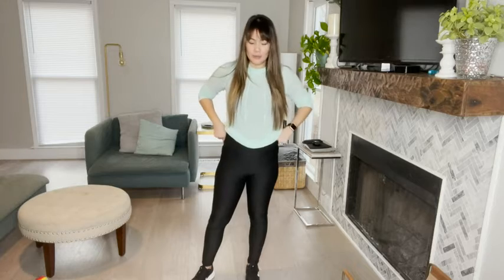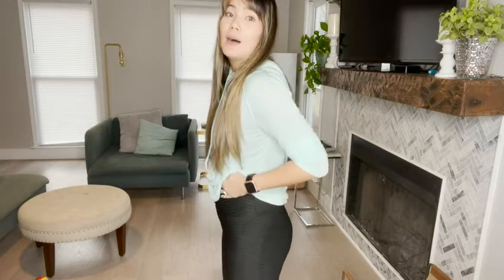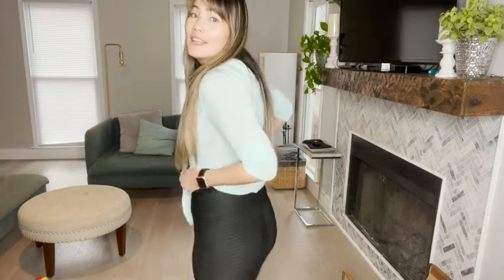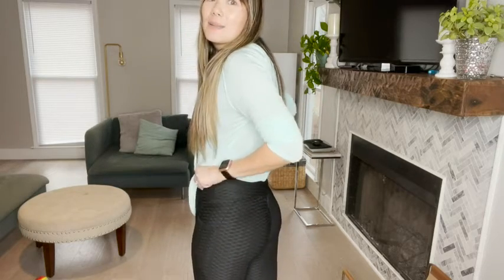Our Point of View on Yeires High Waist Yoga Pants From Amazon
(Commissionable Links)
about this PRODUCT:【Side Drop Pockets】: Yeires yoga pants with smart phone pockets on both sides, the pockets are secret and elastic, blends well with the leggings. Just drop your phone in your pocket and don't worry about missing the important message.
【High Waist - Butt Lifting】: The four-way stretched waistband controls tummy fat and provides support for the waist and abdomen during fitness. The elastic skinny fit tightens the booty and achieves a good butt lifting effect.
【Ruched Butt & 3D Texture】: The scrunch of the buttocks gives you a more charming peach booty. Bubble-like texture (fishnet pattern jacquard) hides leg fat and makes your legs more slender.
【Fabric & Occasions】: Yeires Textured leggings are made of 92% polyester fibre and 8% spandex, which is breathable, 4-way stretch and squat proof. Suitable for gym, yoga, workout and jogging. Novel and practical styles are also suitable for daily wear.